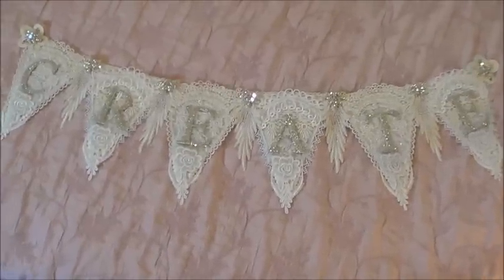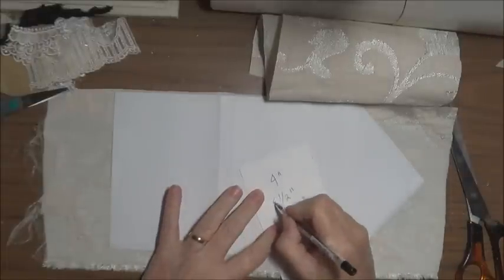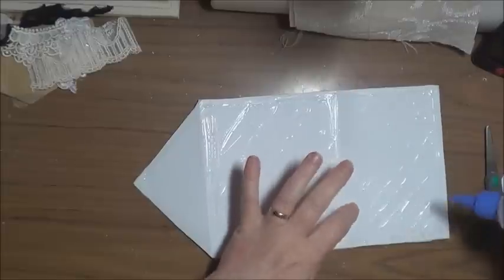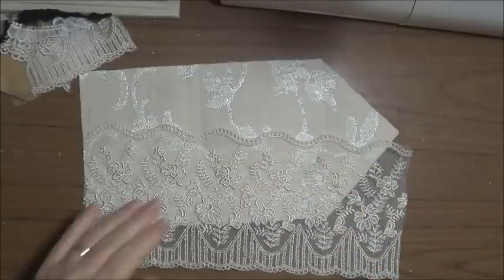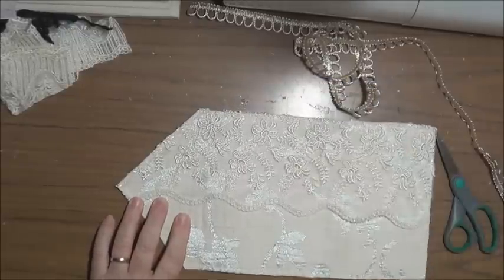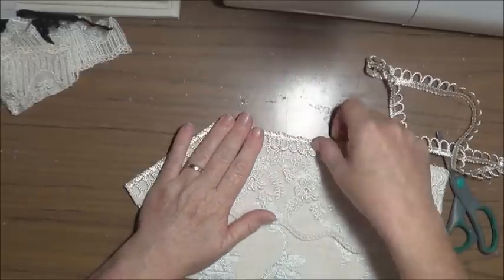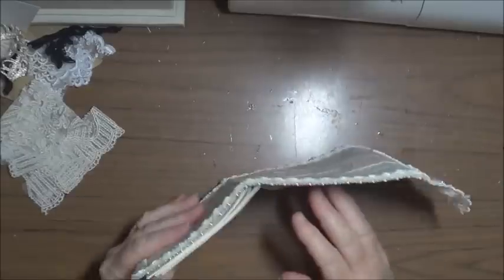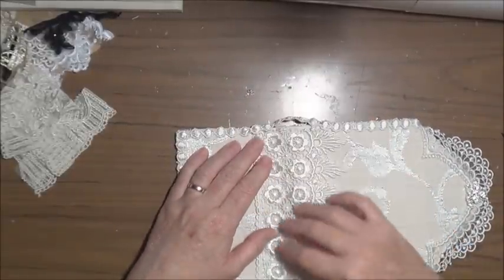Vintage Style Bunting Banner and Notebooks with Tresors de Luxe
There is a tutorial included in this video which starts @3:22 for those interested :)